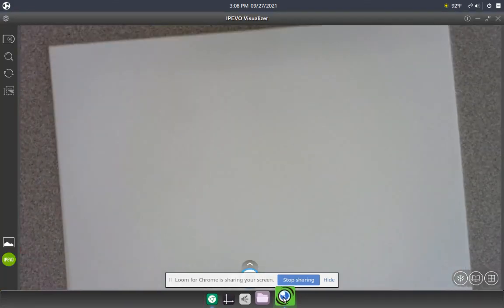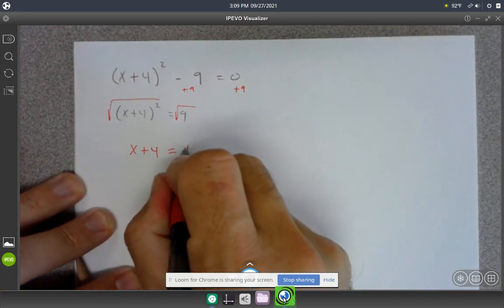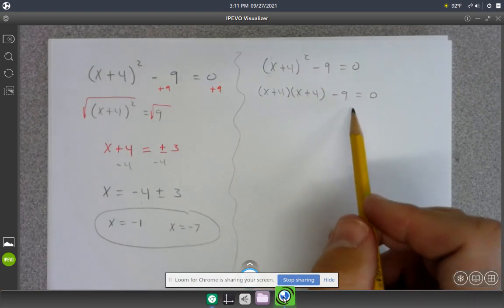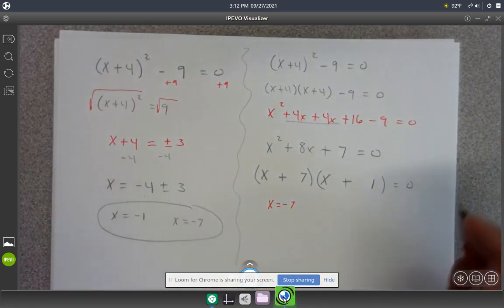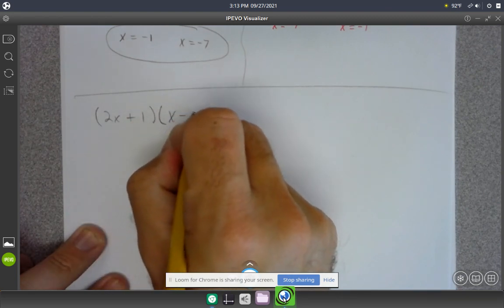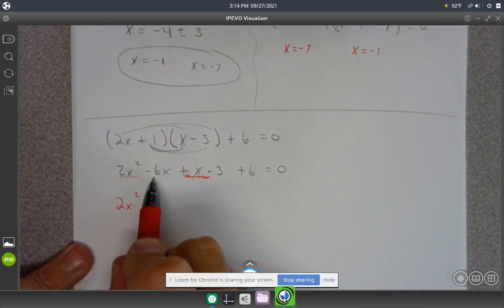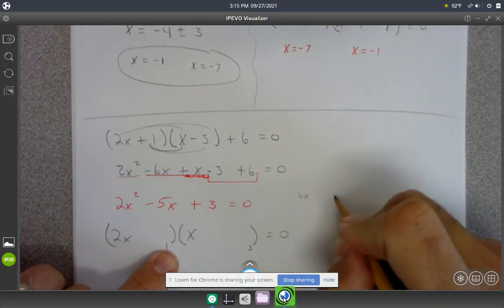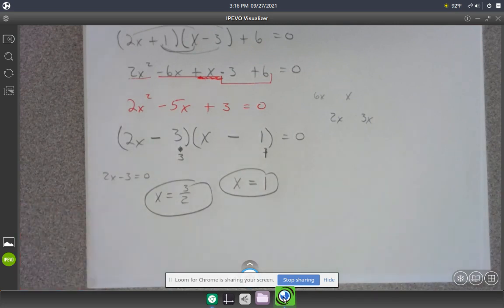Solving more difficult quads by factoring 1